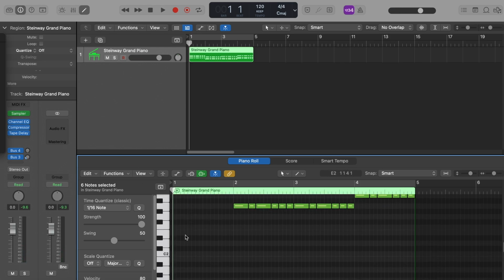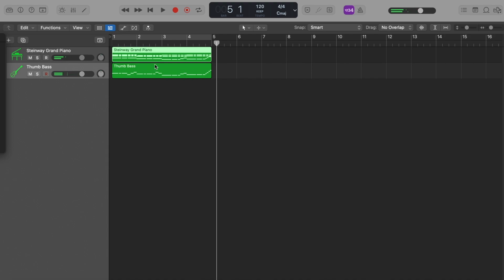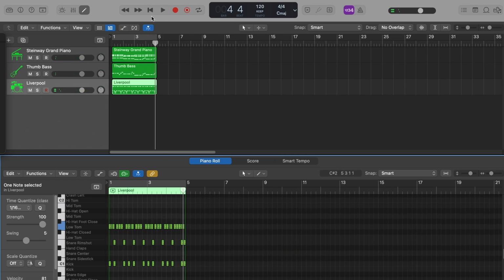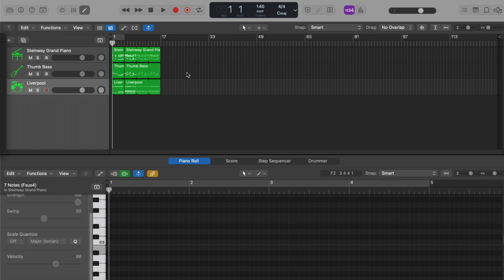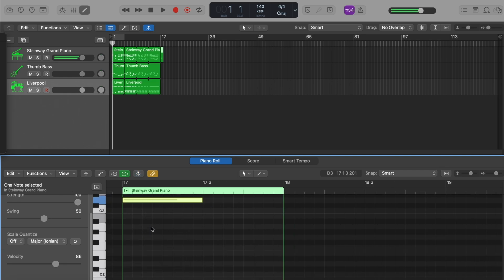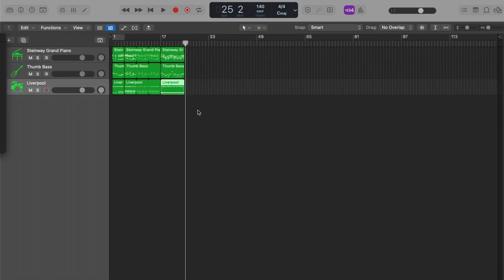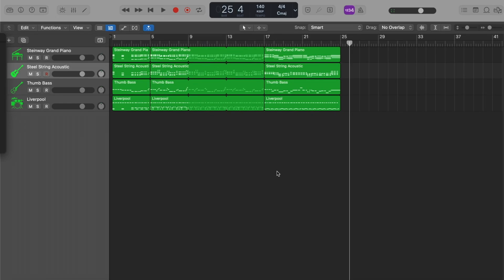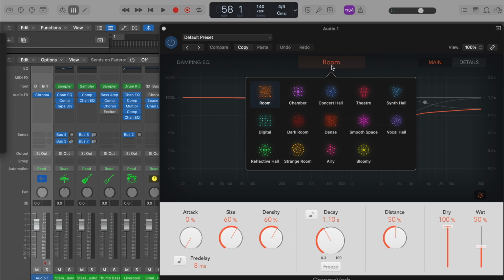How to Make a 1950s Song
How do you make a 1950's song? With a doo-wop chord progression, the right instruments, and lyrics that sound like you're Elvis, The Big Bopper, or Buddy Holly. I use Logic to create an archetypal 1950s song.